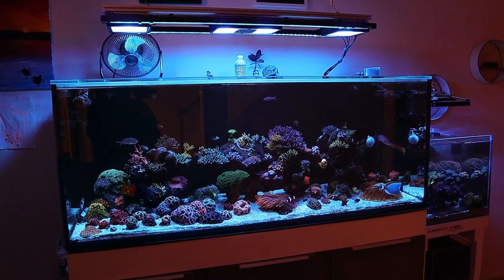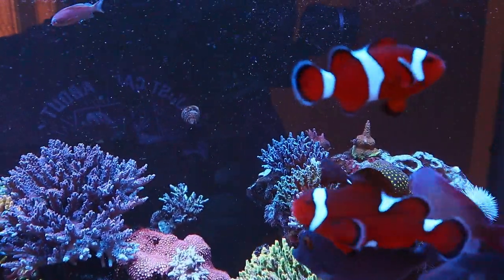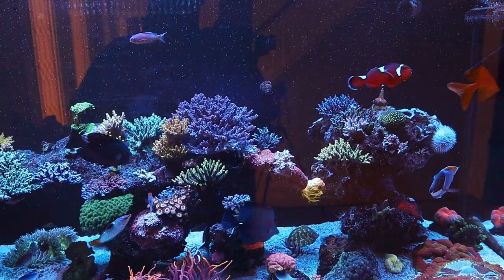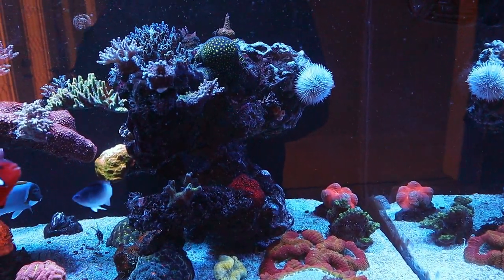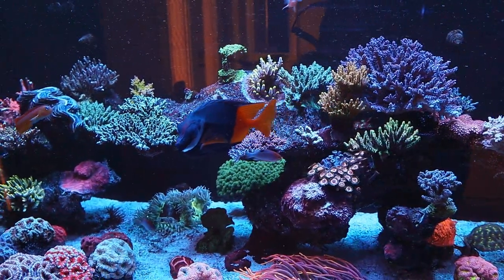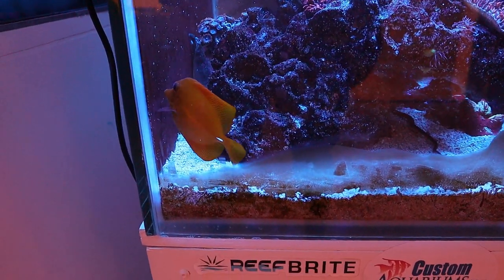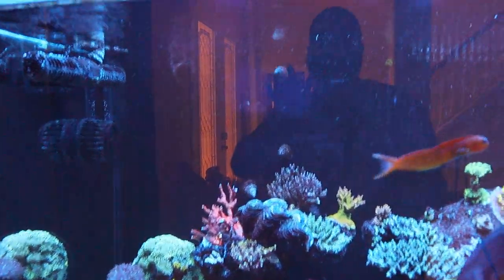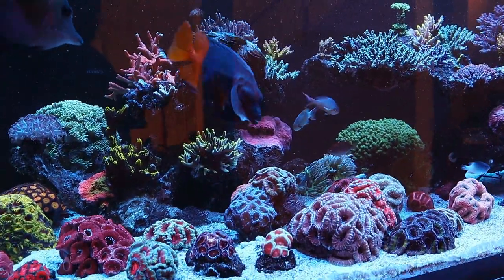Reef Tank Update 180 gallon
Hey everyone just wanted to update you all on what's been happening with the 180 and what's coming soon

Canon M50

Feiyu G6 Plus

DSLR Travel Tripod

---Mobile phone setup---

IceCap Clip-on Multi-Lens Kit for Mobile